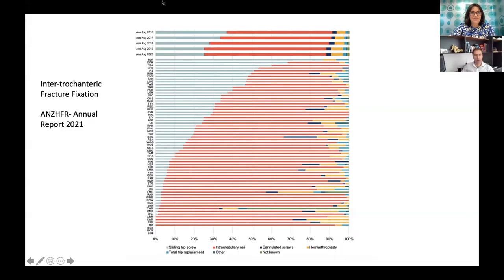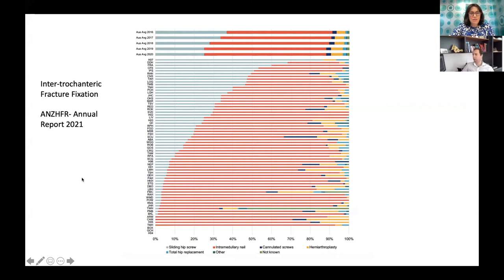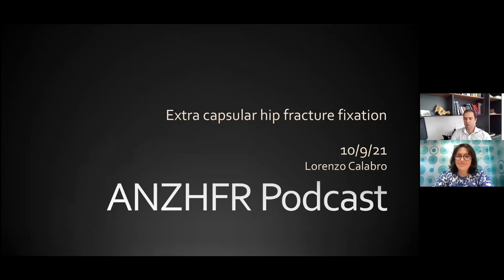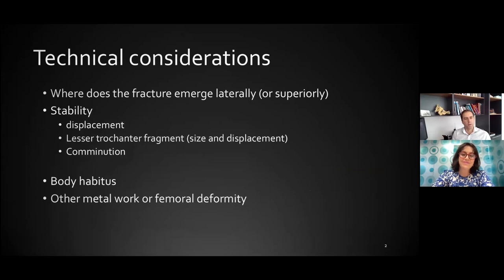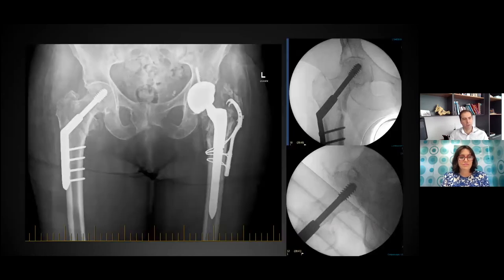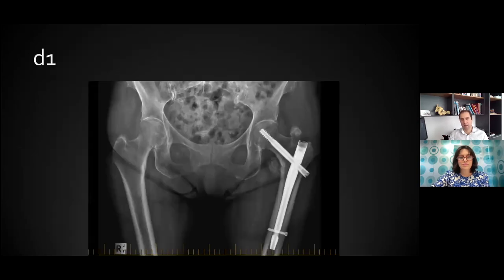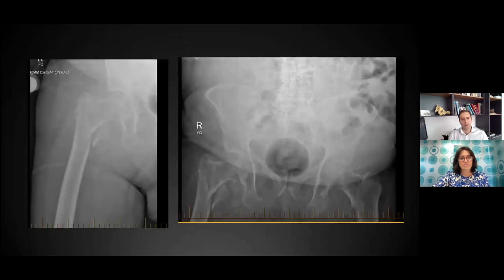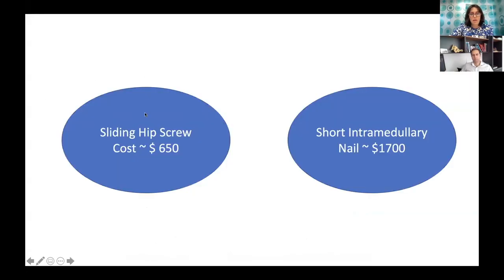Surgical Management of Intertrochanteric Fractures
Orthopaedic surgeons Dr Catherine McDougall & Dr Lorenzo Calabro discuss the options for the surgical management of intertrochanteric fractures.